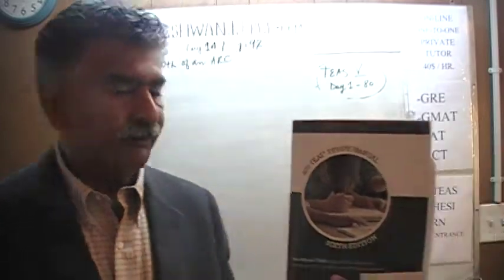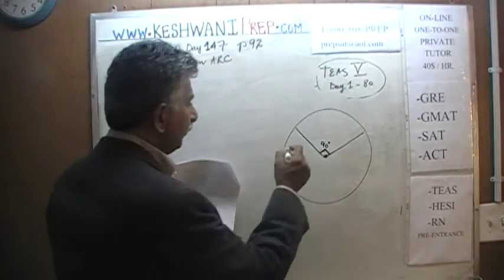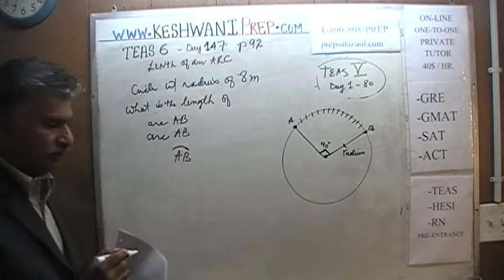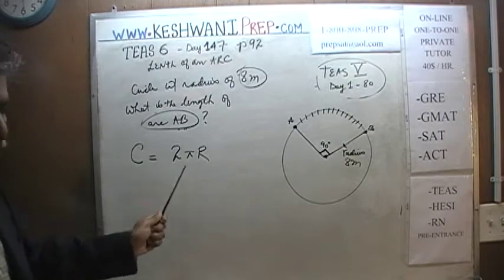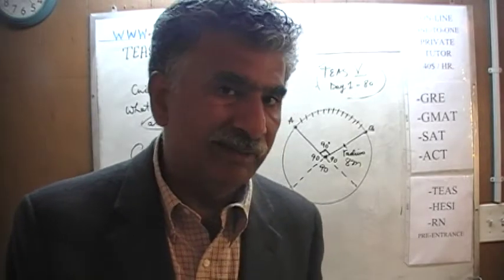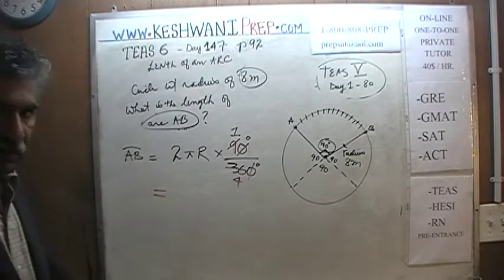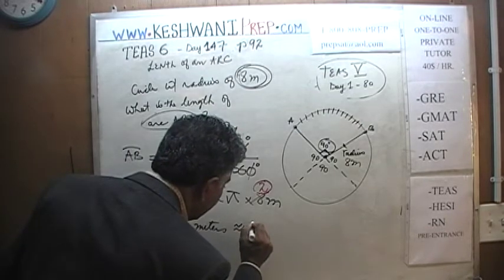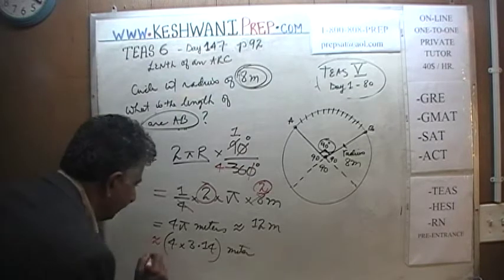TEAS 6 ATI Math Day 147, p92, Length of Arc Basic Geometry - Test Prep Online Tutor HESI, GRE, GMAT